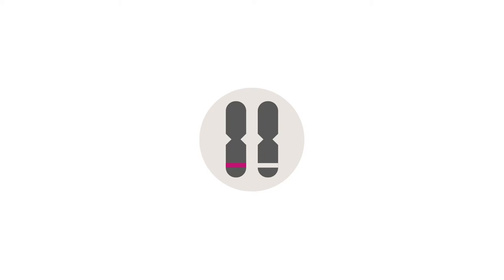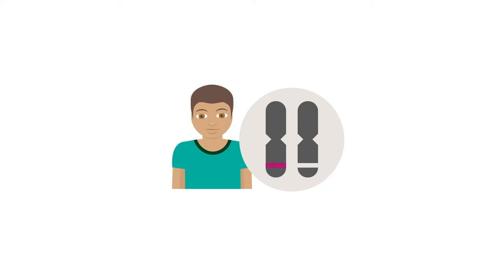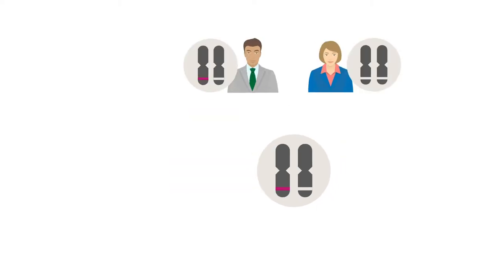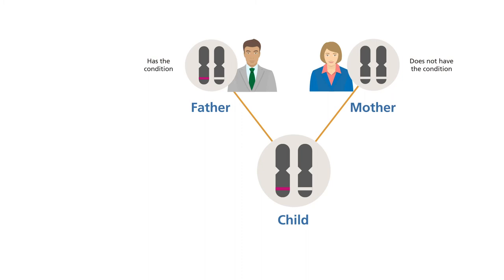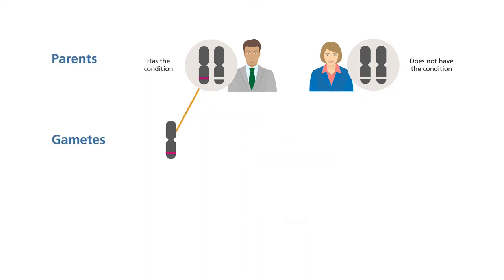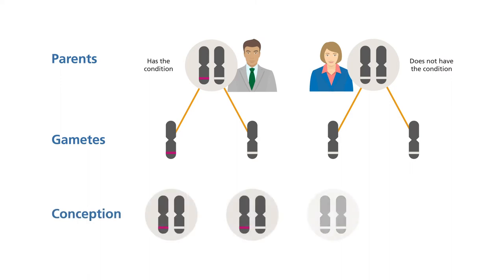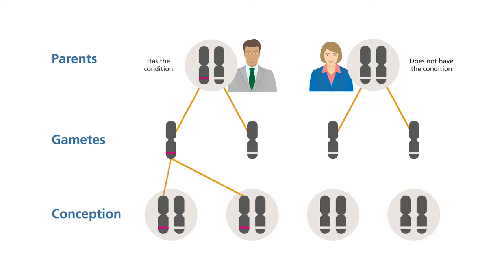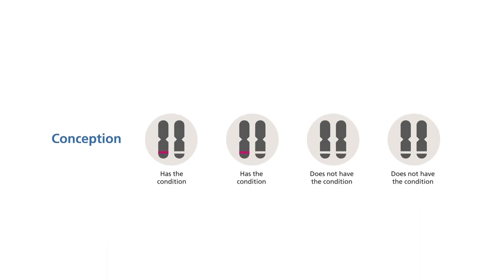Autosomal dominant inheritance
This short animation shows how autosomal dominant conditions are inherited, and explains the probability of an affected parent passing on the condition to their children.

To learn more, sign up to our short online course Genomics 101: Dominant, Recessive and Beyond

Health Education England's Genomics Education Programme is developing a substantial education collection to inform healthcare professionals about the impact of genomics on clinical practice. This video is the one of the many educational resources from the programme.